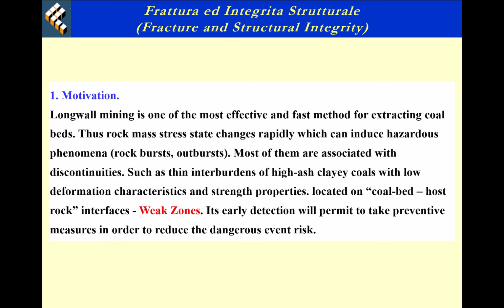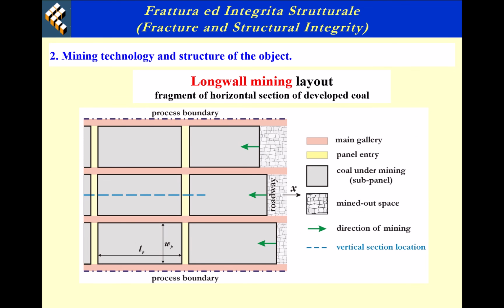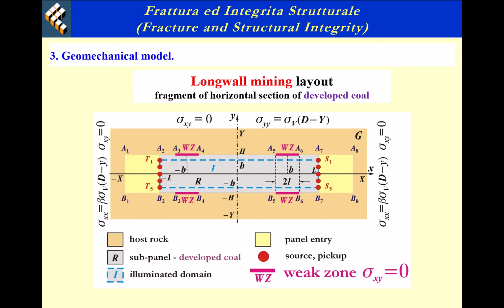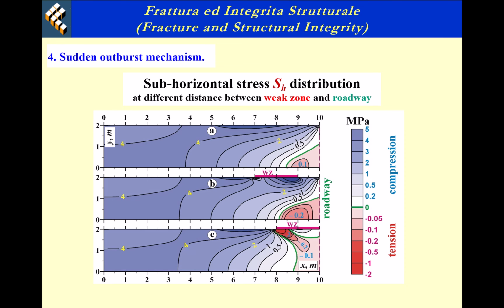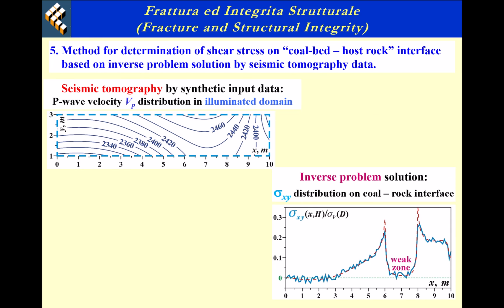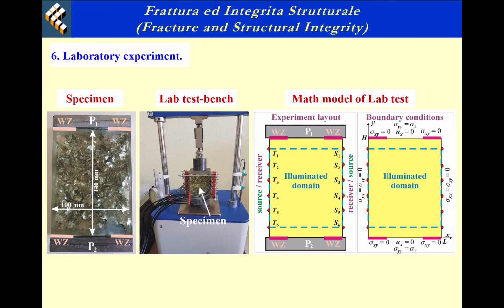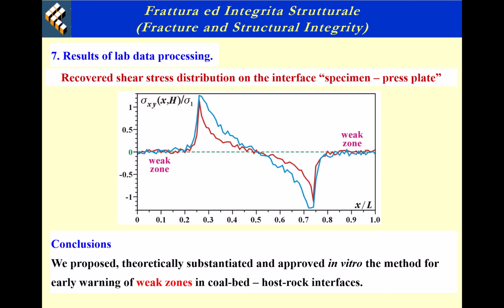Method for locating weak zones at coal-bed–host rock interface in the context of outburst hazard ...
Within the framework of a geomechanical model that describes deformation of rock mass during extraction of subhorizontal coal beds, the outburst hazard mechanism is substantiated: the approach of a working face to a weak zone at the coal-bed–host rock interface initiates tensile stress areas, which creates the prerequisites for the face spalling and loss of coal with methane. The inverse problem of determining conditions at the horizontal boundaries of a coal bed is formulated and solved using tomography data (patterns of P-wave velocity V) and the empirical dependence of V on the mean normal stress σ.
Lab-scale test results on stepwise compression of parallelepipeds made of artificial geomaterials are presented. Tomography of the specimens was performed by acoustic sounding data, and the pattern of velocities V* was obtained. Using the pre-found empirical dependence V(σ) for geomaterial, the distribution σ*=V-1(V*) in the specimen was calculated, which served as the input data for the inverse problem on the shear stresses σxy at the specimen–press plate interface. The inversion of the lab data confirmed the possibility of identifying weak zones at the boundaries where σxy0. These zones are associated with probable sources of failure and outbursts.